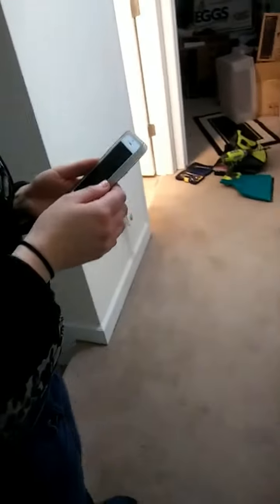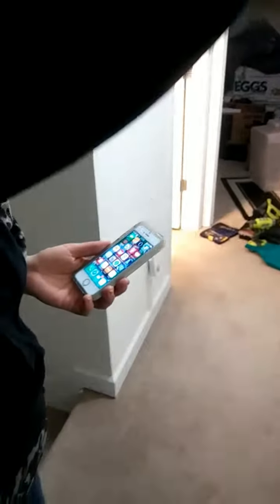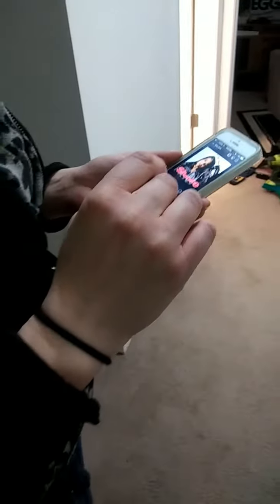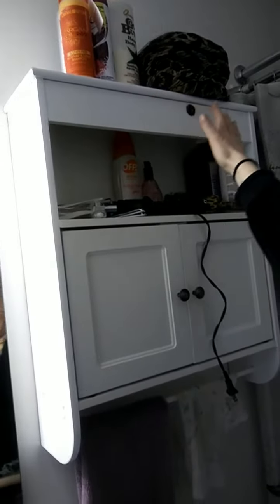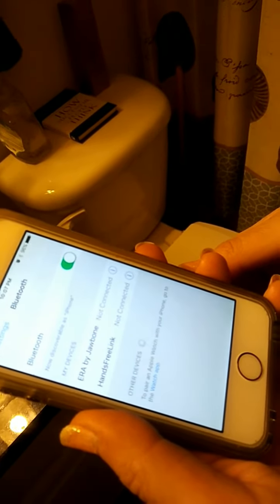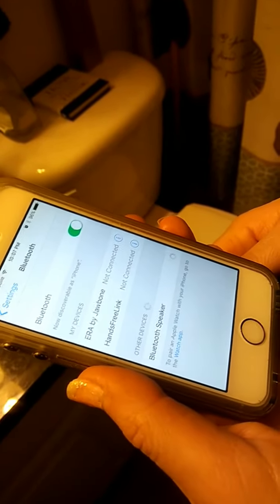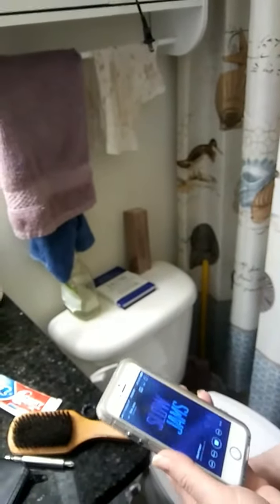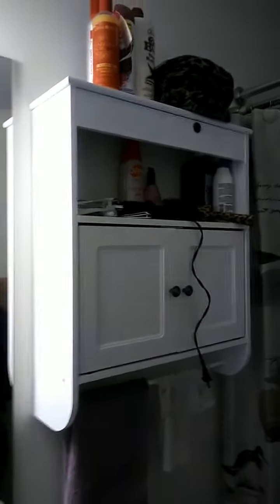Bluetooth bathroom cabinet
I want music in the bathroom